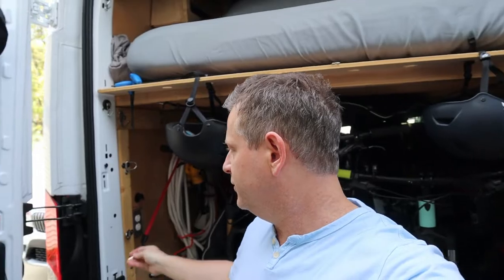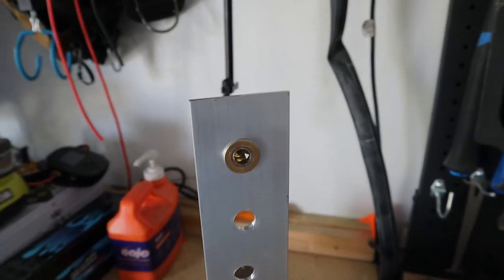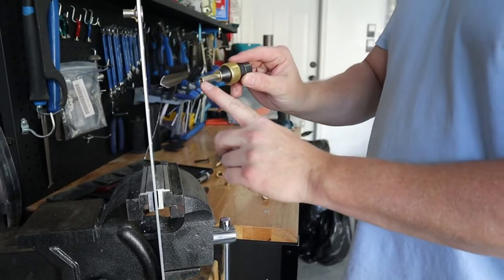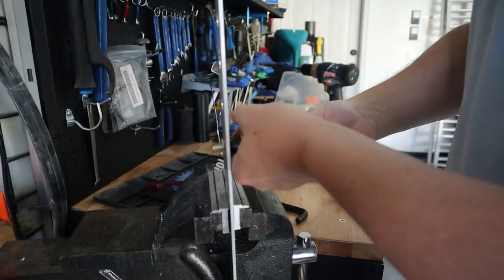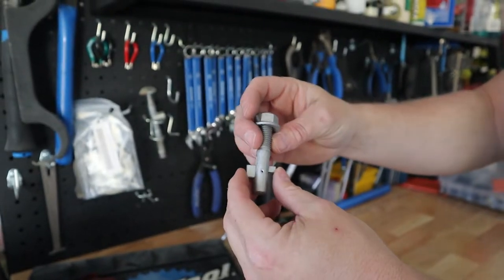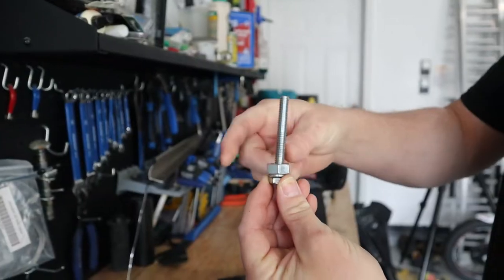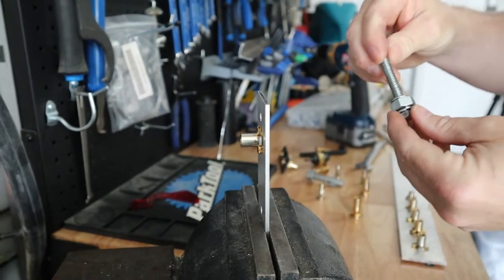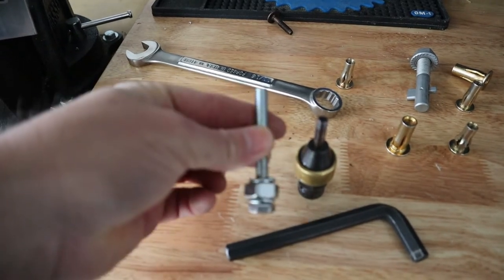MTBPlanB Blind fasteners used in Van camper conversion and best DIY plus nut tool.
I show two blind fastener solutions used in my van camper conversion, describe how they work and when they could be used and also build a DIY plus nut tool on the cheap.